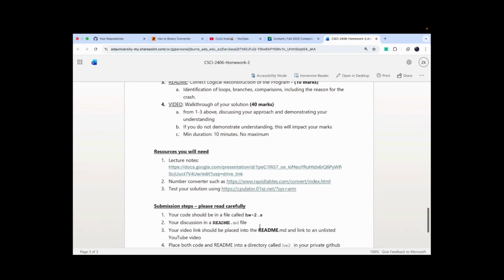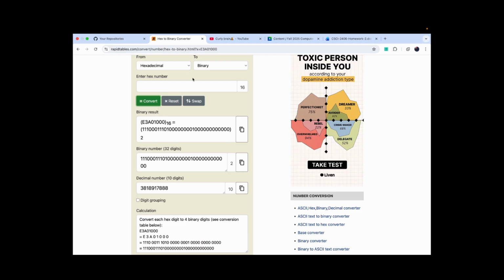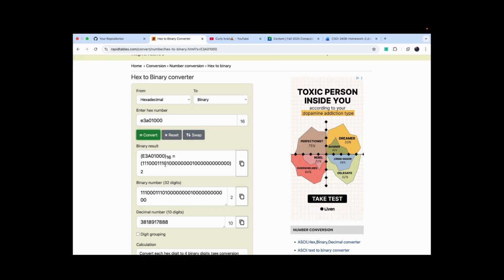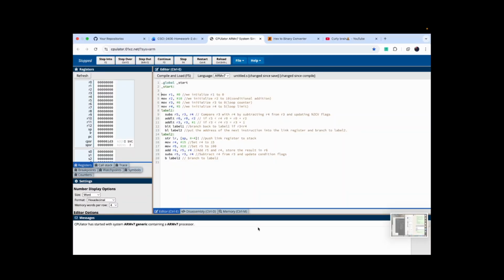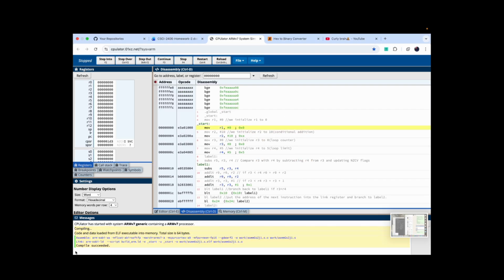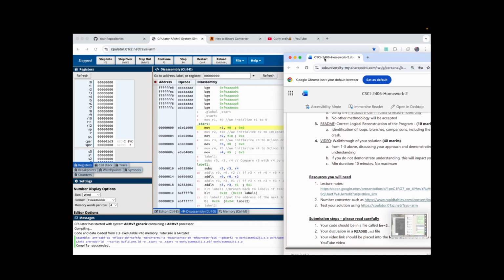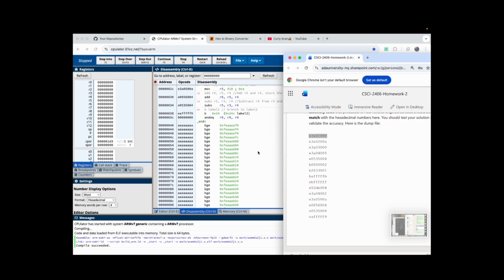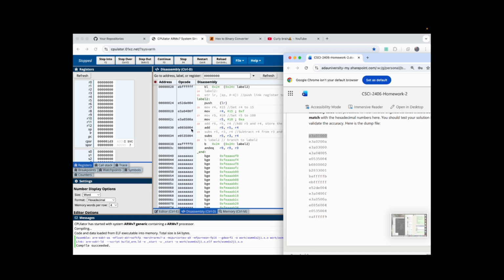HW2 for CSCI-2406